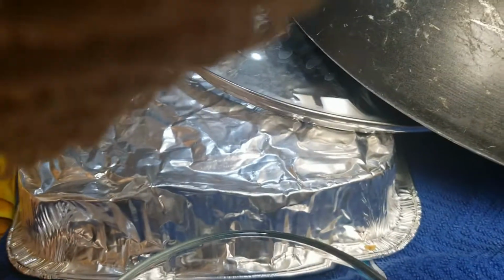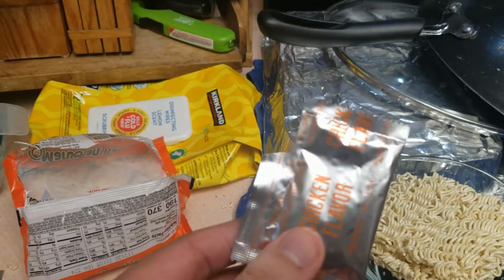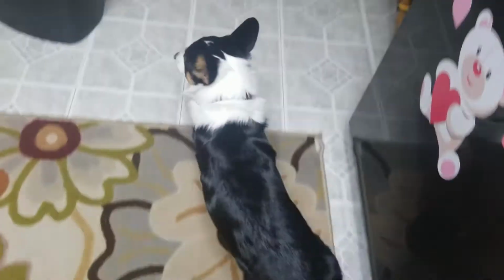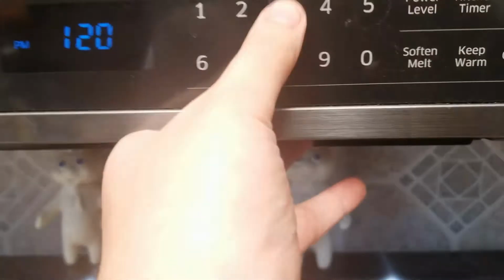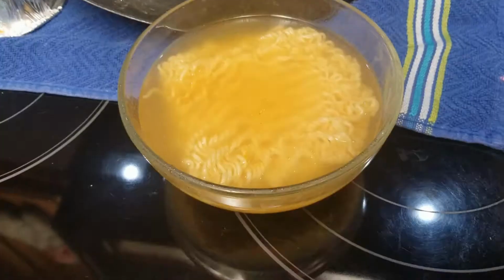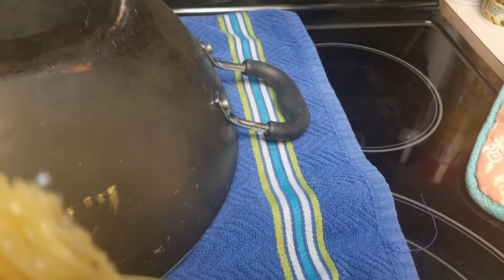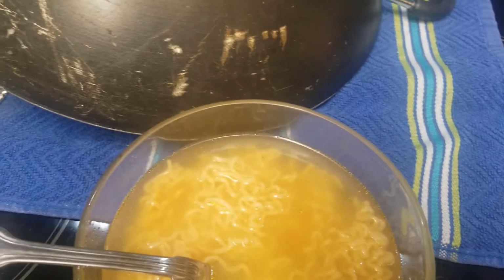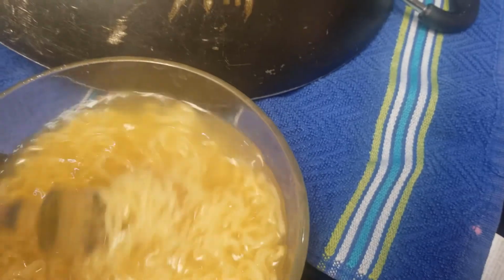How to make: Ramen Noodles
i make ramen